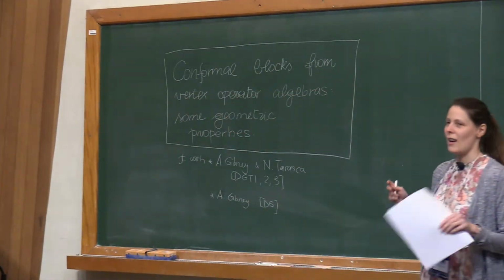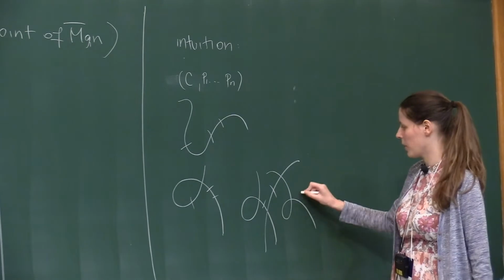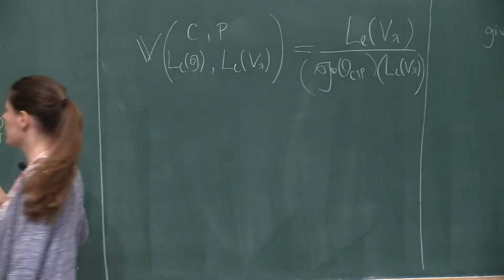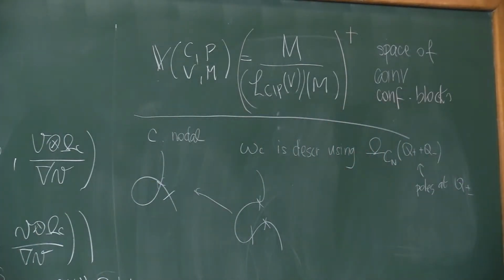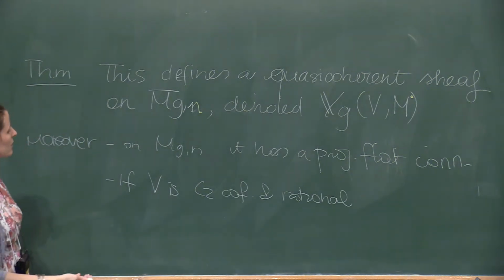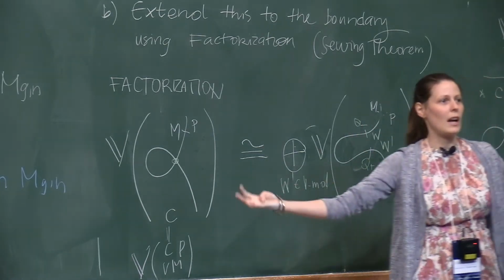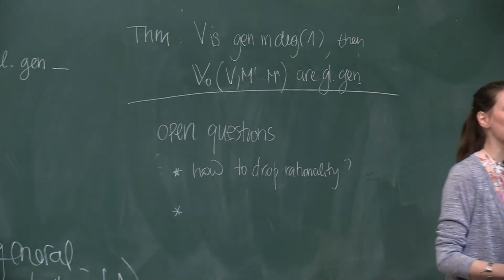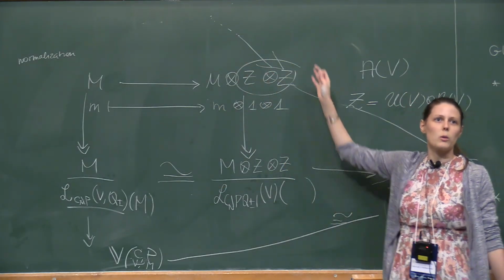International Workshop on Representation theory, Vertex and Chiral Algebras - C. Damiolini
International Workshop on Representation theory, Vertex and Chiral Algebras

Speaker: C. Damiolini - Conformal blocks from vertex operator algebras: some geometric properties

The workshop will be focused on the representation and structure theory of vertex algebras, modular tensor categories, chiral algebras and chiral homology, W-algebras and connections to mathematical physics.